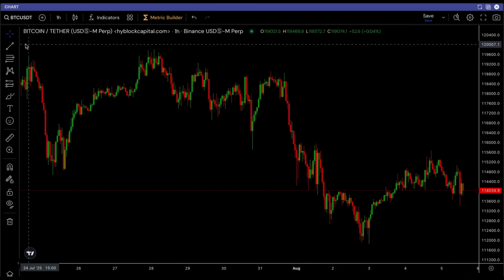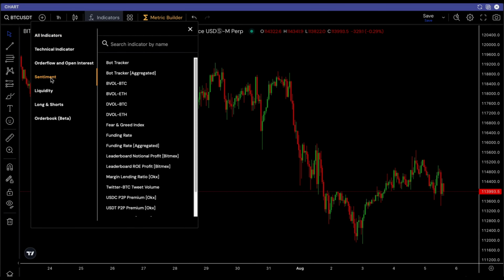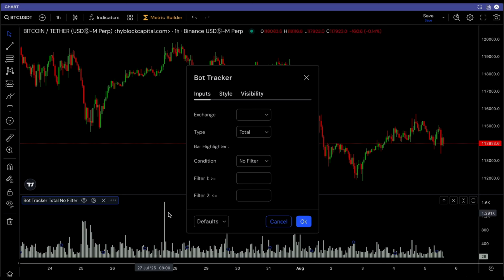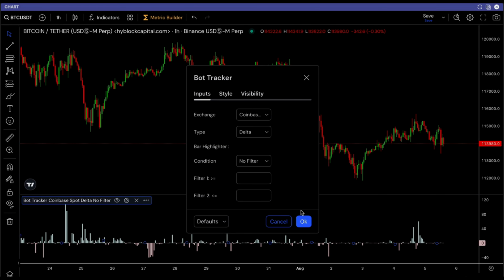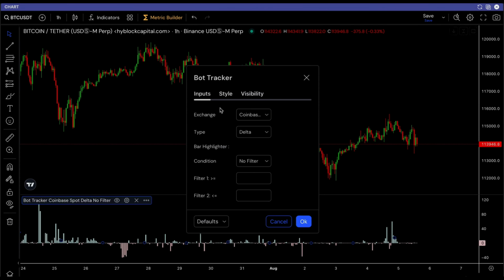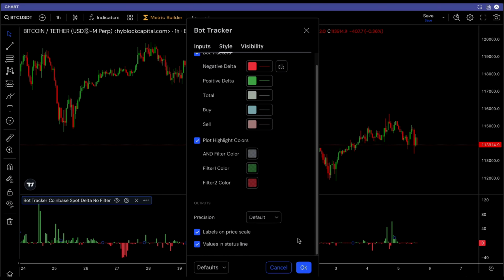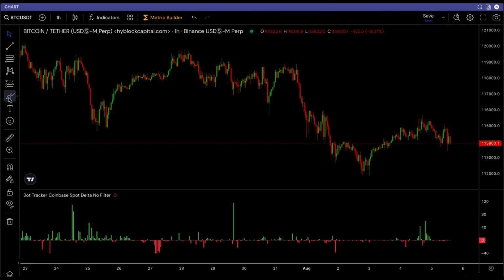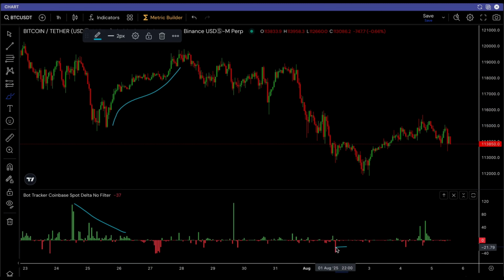Tip of the Day: Set Up the Bot Tracker to Spot Smart Money Moves Early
Today’s tip shows you how to set up the Bot Tracker in Hyblock to track real-time bot activity — and turn it into actionable insights.

Here’s the step-by-step:

✅ Go to the Indicators tab
✅ Scroll to Sentiments, and select Bot Tracker

🔧 Now, customize it for clarity:

Open Settings
Choose your exchange (we’re using Coinbase)
Set the Type to Delta — this shows the net difference between buy and sell activity
Click OK
🎨 For better visibility:
Go back to Settings → Style tab
Set different colors for positive (buy-side) and negative (sell-side) delta values
Hit OK again
Now you’ve got a clean, visual read on bot behavior.
📈 Buy-side clusters often show up before price moves higher
📉 Sell-side clusters can warn of continued downside
Use the Bot Tracker to catch these shifts early — and gain a serious edge in your trading game.